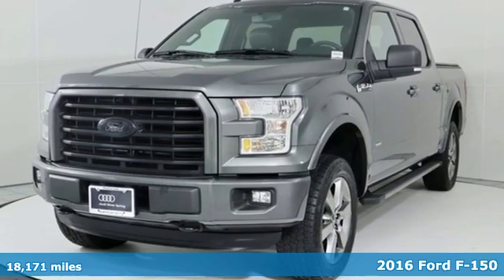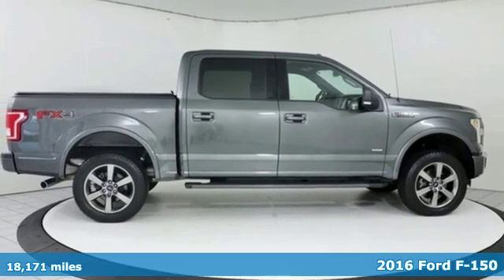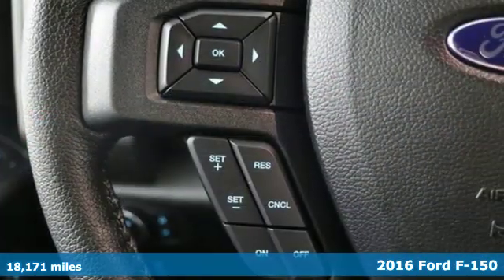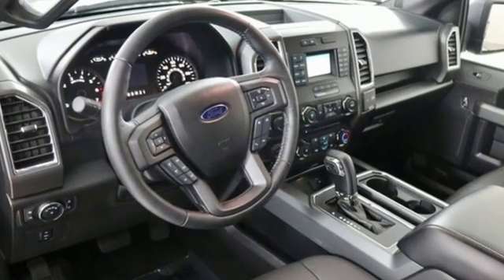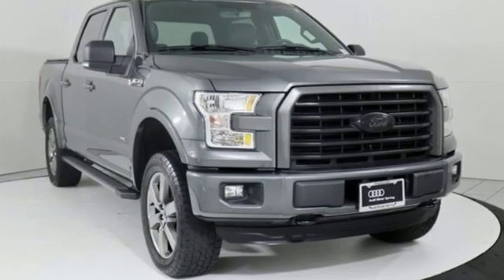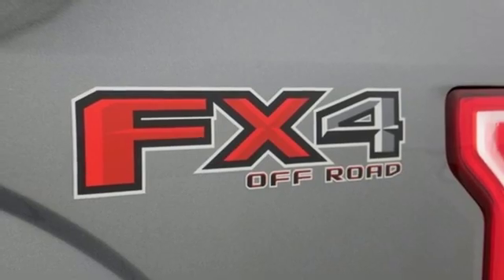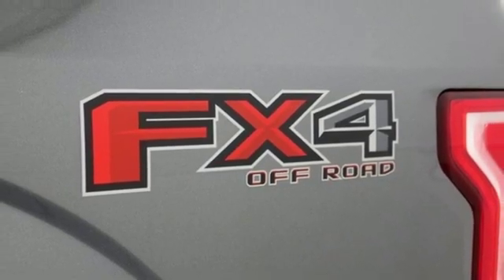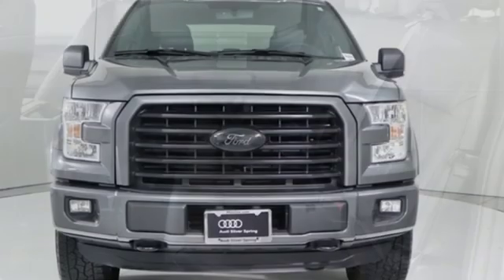Used 2016 Ford F-150 Silver Spring MD Washington-DC, MD W92148B - SOLD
Year: 2016
Make: Ford
Model: F-150
Trim: XLT
Engine: EcoBoost 3.5L V6 GTDi DOHC 24V Twin Turbocharged
Transmission: 6-Speed Automatic Electronic
Color: Gray
Interior: Black
Mileage: 18171
Stock #: W92148B
VIN: 1FTEW1EGXGFC97544
F-150 XLT 6-Speed Automatic Electronic 4WD, 110V/400W Outlet, 4.2" Productivity Screen in Instrument Cluster, 4x4 FX4 Off-Road Bodyside Decal, 8-Way Power Driver's Seat, Black Billet Style Grille w/Body-Color Surround, Class IV Trailer Hitch Receiver, Electronic Locking w/3.55 Axle Ratio, Equipment Group 301A Mid, Extended Range 36 Gallon Fuel Tank, Fixed Backlight w/Privacy Glass, Front & Rear Off-Road Tuned Shock Absorbers, FX4 Off-Road Package, GVWR: 7,000 lbs Payload Package, Hill Descent Control, Integrated Trailer Brake Controller, Leather-Wrapped Steering Wheel, Power Glass Heated Sideview Mirrors, Pro Trailer Backup Assist, Rear Under-Seat Storage, Rear View Camera w/Dynamic Hitch Assist, Single-Tip Chrome Exhaust, Trailer Tow Package, Upgraded Front Stabilizer Bar, Wheels: 20" 6-Spoke Premium Painted Aluminum, XLT Sport Appearance Package.brbrbrAudi Silver Spring Pre-Owned Sales is proud to offer this vehicle for sale. It is the BEST PRICED with this equipment and miles! It is still under FACTORY WARRANTY, has been meticulously inspected, maintained and well priced. Call or click and you will experience a better way to buy. We will provide you a free copy of the CARFAX Report and our full inspection records shop bills. Ask us about the details; it is all in the details. Print this listing and receive an additional $200 OFF the Special Internet Sale Price. *See Dealer For Details*br*Your additional costs are sales tax, tag and title fees for the state in which the vehicle will be registered, any dealer-installed options (if applicable) and a $299 dealer processing fee (not required by law). Prices are subject to change, and prior sales are excluded from these offers. While every reasonable effort is made to ensure the accuracy of this information, we are not responsible for any errors or omissions contained on these pages. Please verify any information in question with the dealer.

Address:
3151 Automobile Boulevard